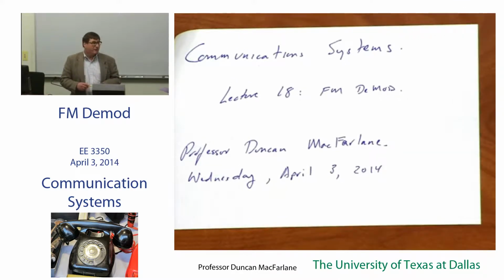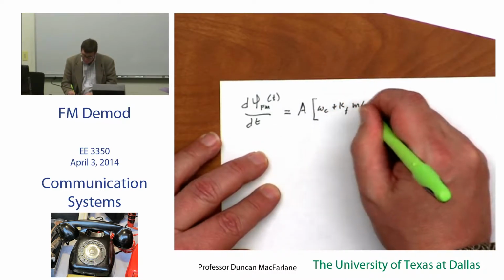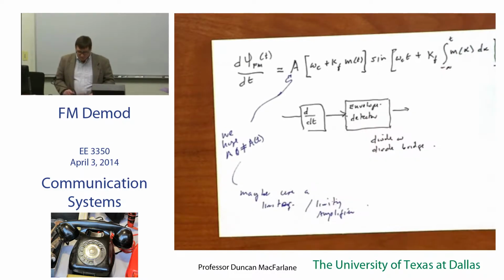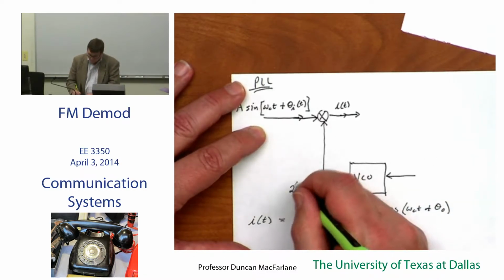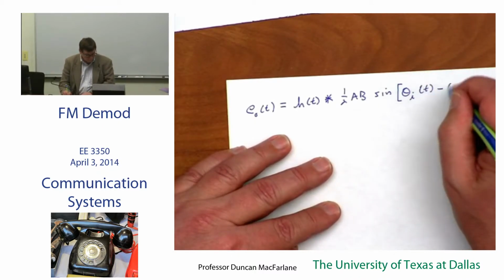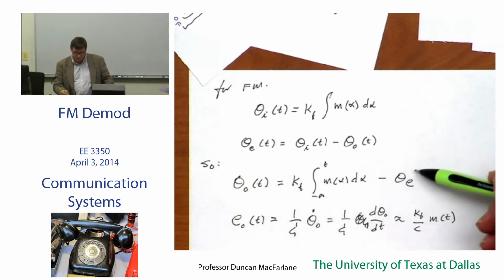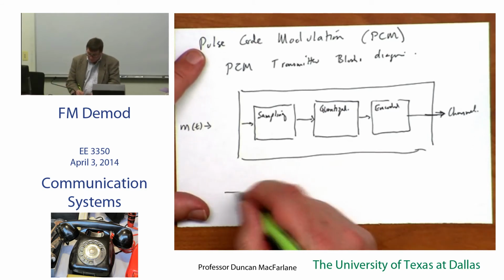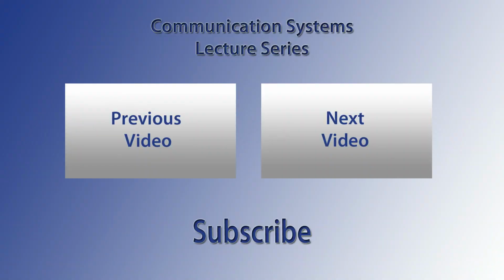Lecture17 -FM Demod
FM Demod